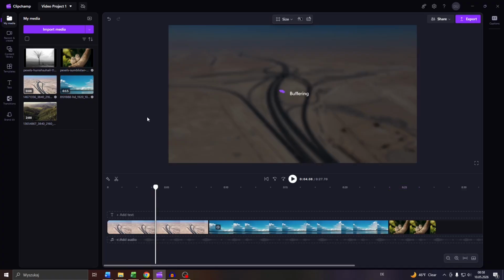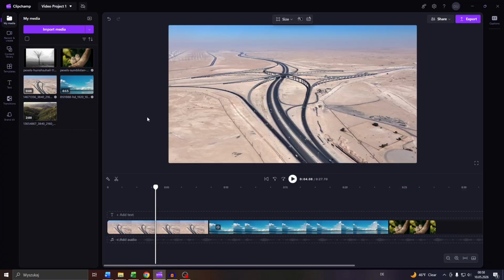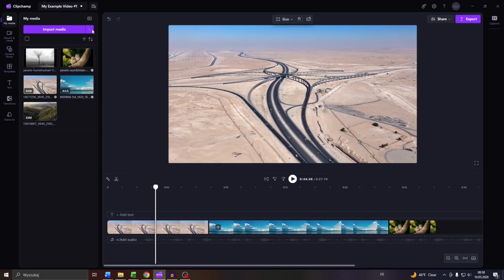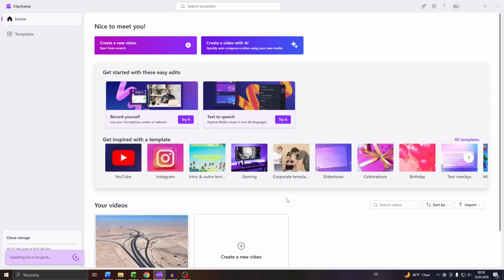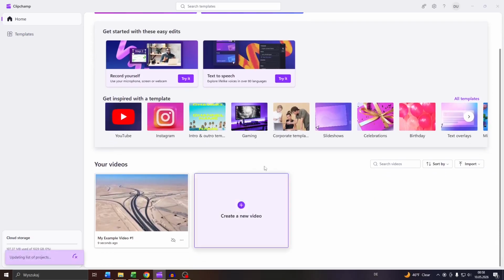How to Change Project Name in Microsoft Clipchamp | Rename Video Project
Learn how to change the project name in Microsoft Clipchamp and rename your video editing project step by step. This tutorial explains how to organize Clipchamp projects more easily.

If you're learning about using the Microsoft Clipchamp app on PC and laptop, also check out how to insert a videoclip on Clipchamp